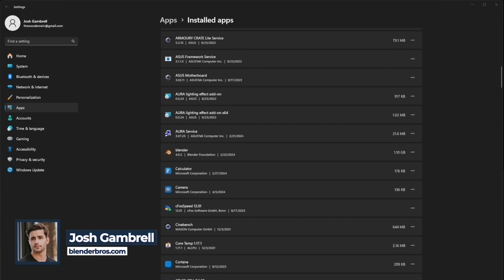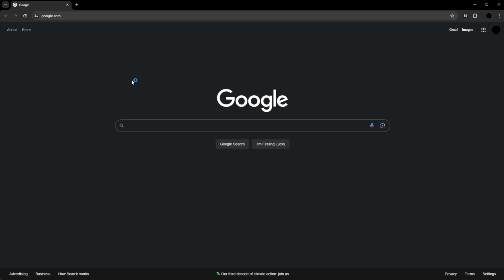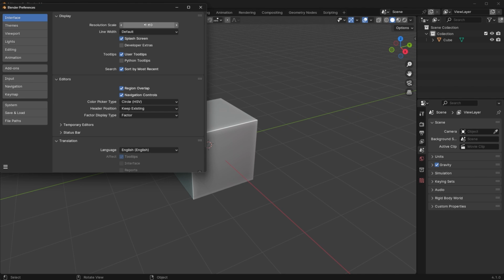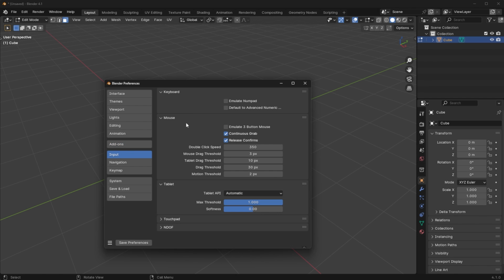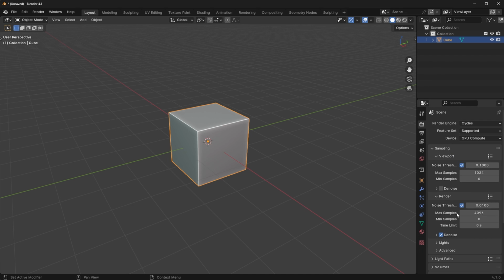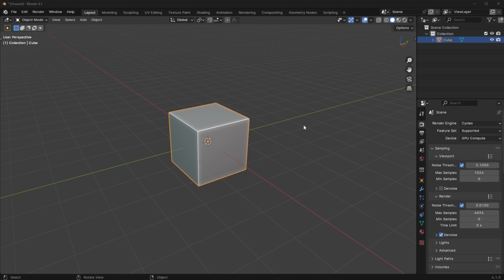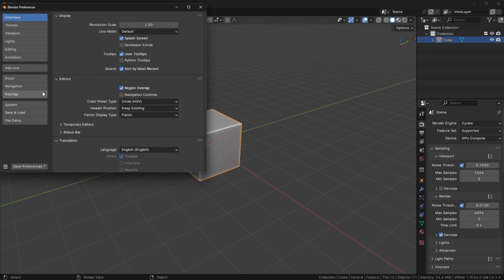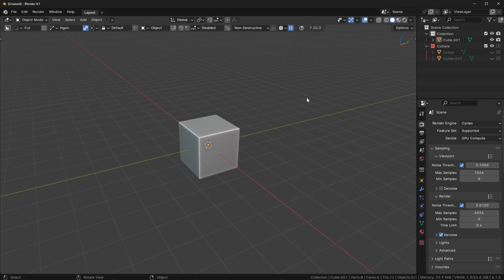How To Install or Reset Blender (The Right Way)